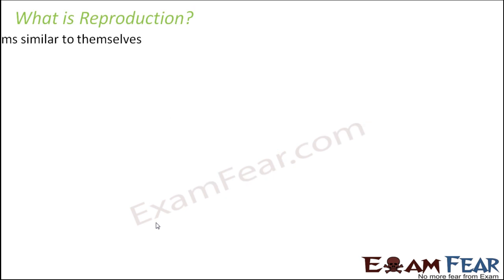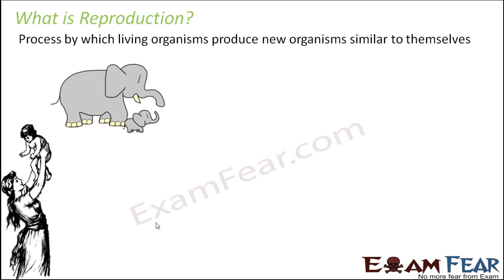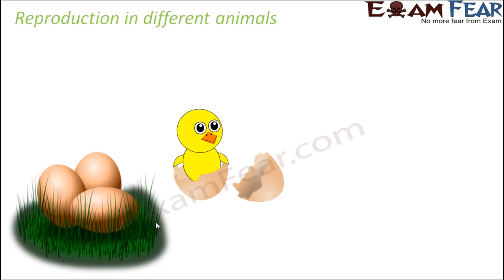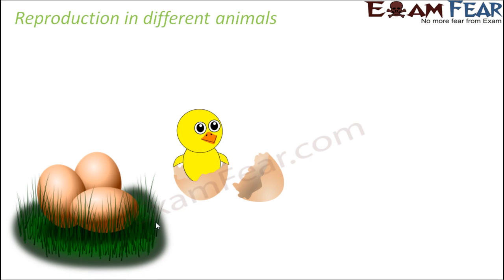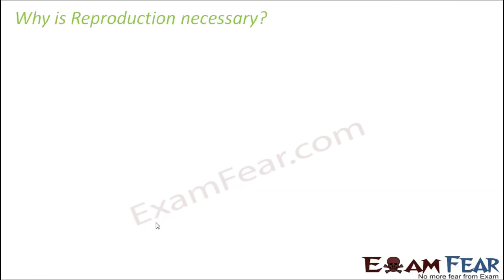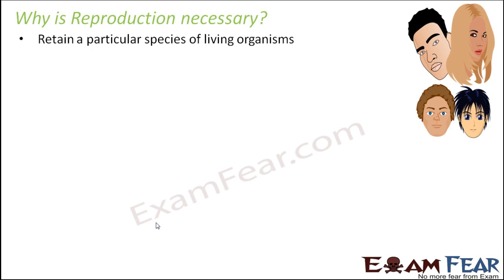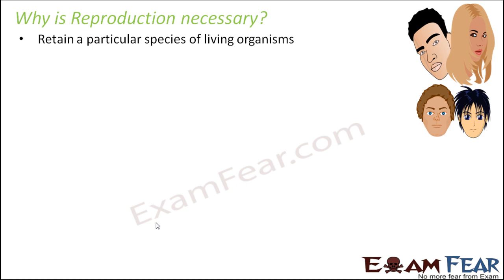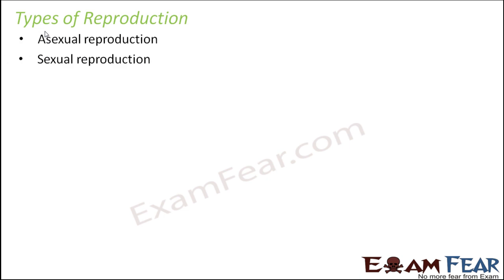Biology Organisms & Their Surroundings Part 23 (Living Organisms Reproduce) Class 6 VI